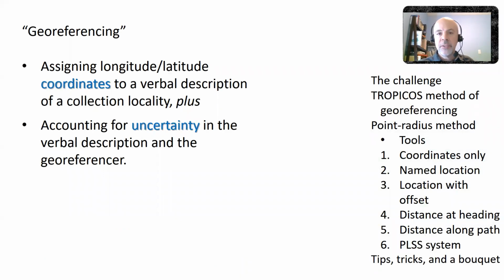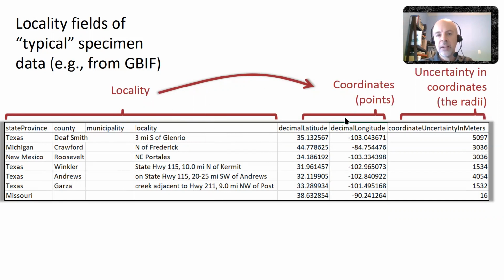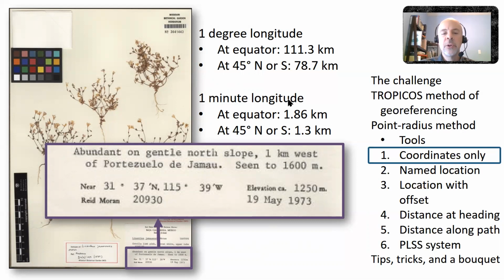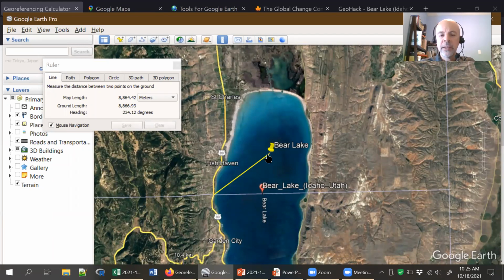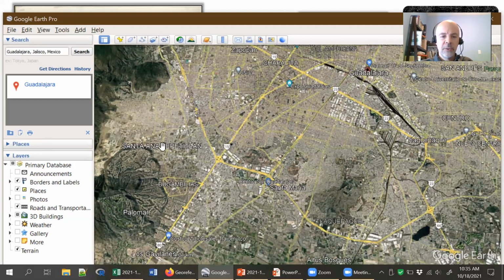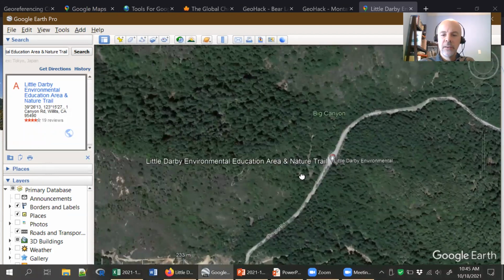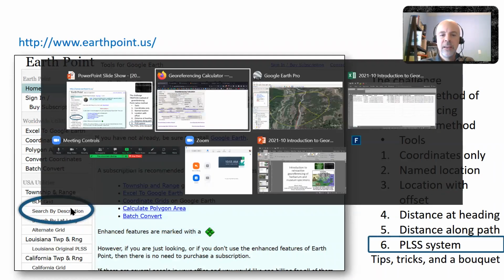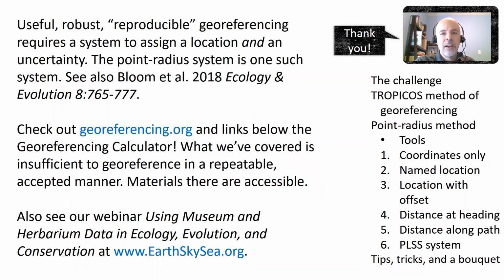Introduction to retroactive georeferencing of herbarium and museum specimens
The point-radius method is a standardized set of protocols for interpreting a verbal description of a location, plus calculating the uncertainty inherent in the description and the manner in which it is interpreted. This video introduces the point-radius method and a set of tools for implementing it.